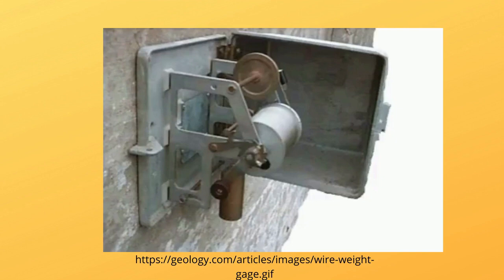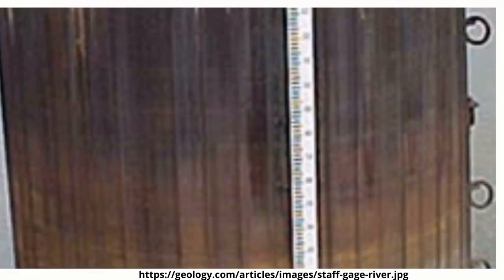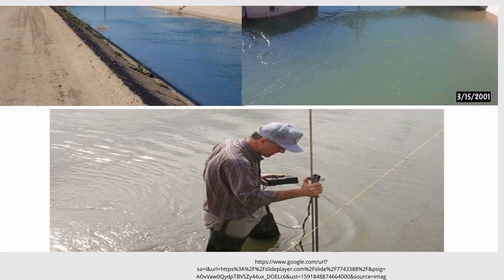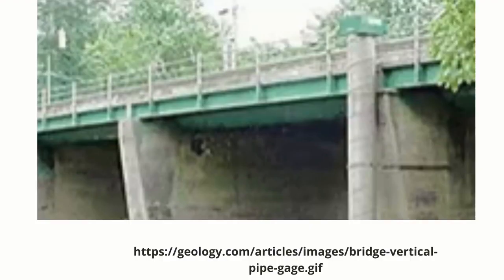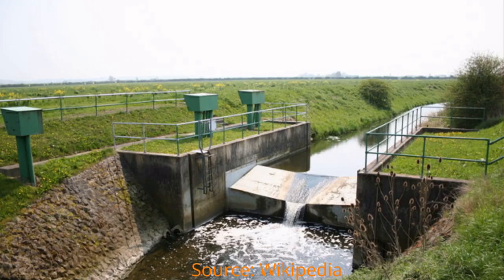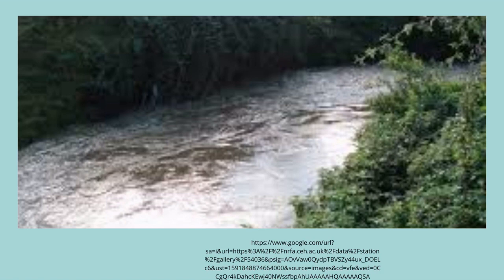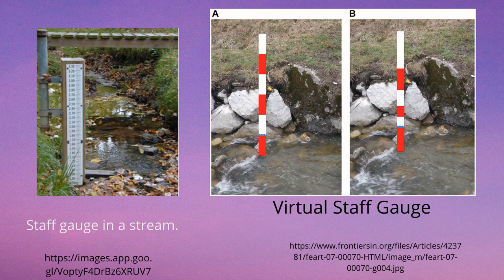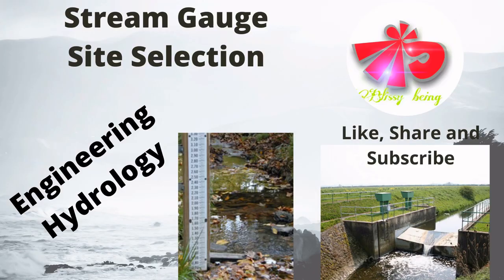stream gauge station#site selection#Engineering Hydrology#NEA#TU,PU,KU, Pou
this video contains the factors that are very essential for selecting the site of Stream Gauge station. This type of factors are equally important for NEA competitive exams and also holds a good chance of coming in academic wise examination conducted by various universities of Nepal and other countries as well